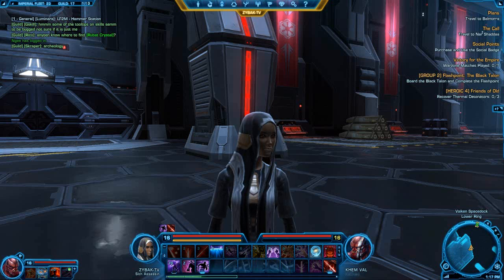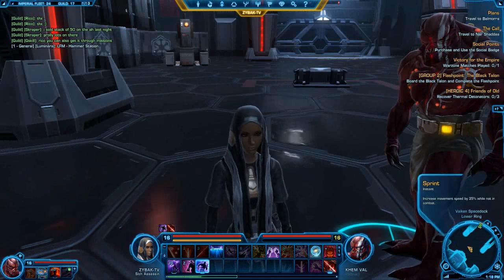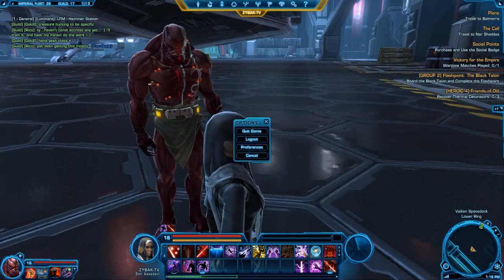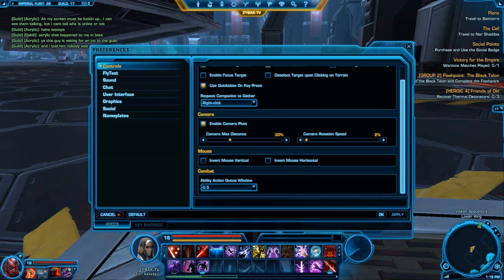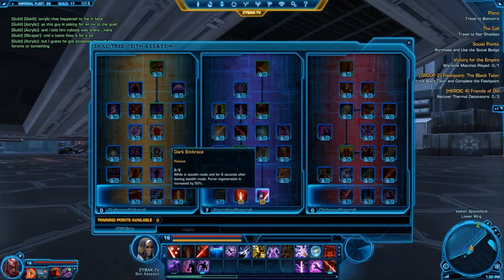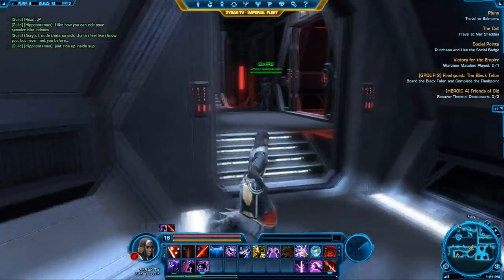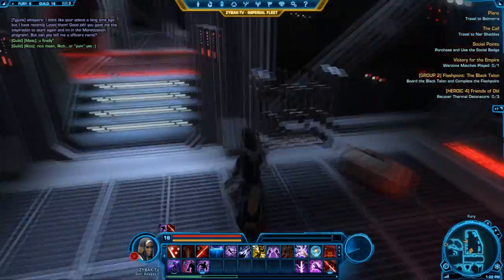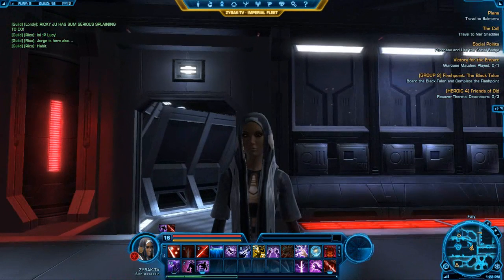SWTOR Quick Tips + Update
Some Star Wars the Old Republic Quick Tips + an update on my character's progression.